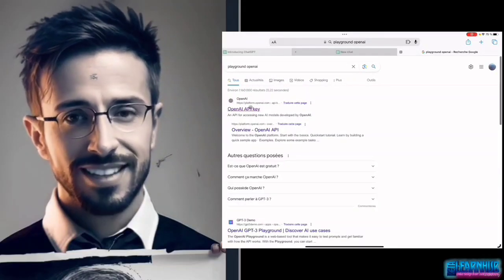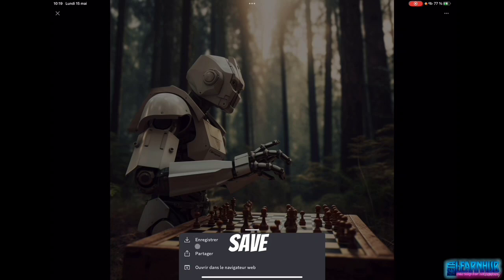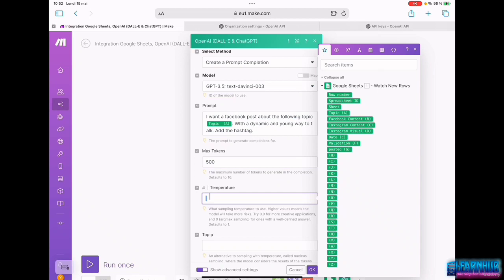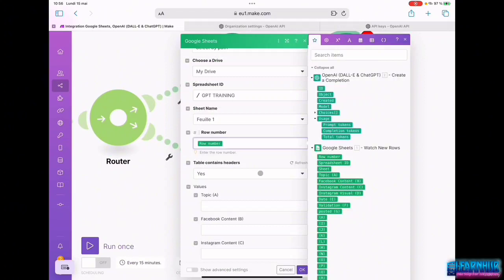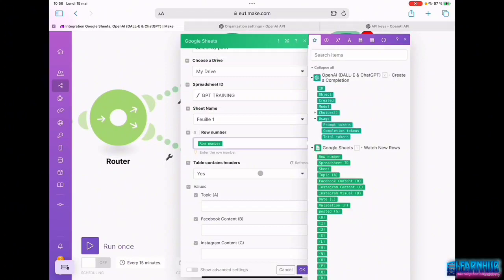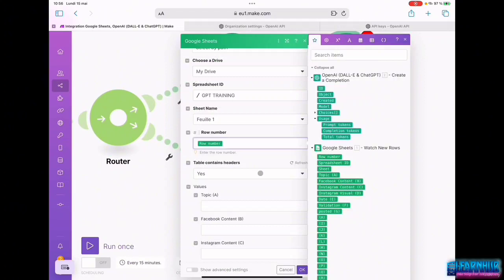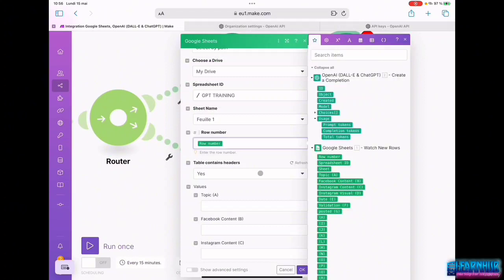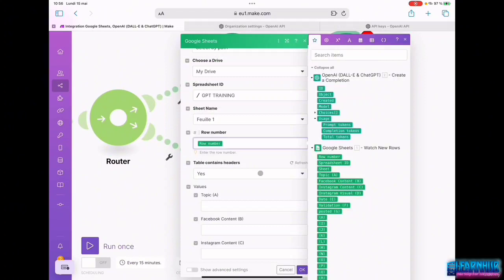AI & ChatGPT A 4 -Level Approach to Social Media Automation || Full Course || Beta Learnhub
Welcome to our enlightening course, “AI and ChatGPT: A Four-Level Approach to Social Media Automation“. This dynamic program is designed to revolutionize the way you manage your social media operations by introducing the concept of automation powered by cutting-edge AI and GPT technologies.

The landscape of social media is ever-evolving and to stay ahead, harnessing the power of AI and automation is no longer an option but a necessity. Our course comprehensively covers four distinct levels of automation, taking you from partially automated processes to full-scale automation.

The primary goal of this course is to empower you with knowledge and skills to optimize your time and efforts. By implementing the concepts taught here, you’ll be able to automate substantial portions of your social media work, if not all of it. This enables you to focus more on strategic tasks, while AI takes care of your routine social media management.

Whether you’re a small business owner, a social media manager, or just an individual looking to make your online presence more efficient, this course will provide the tools you need to not just survive, but thrive in the digital space.

As you journey through the course, you’ll uncover the true potential of AI and GPT in social media automation. Ready to save time, increase productivity, and stay ahead of the curve?